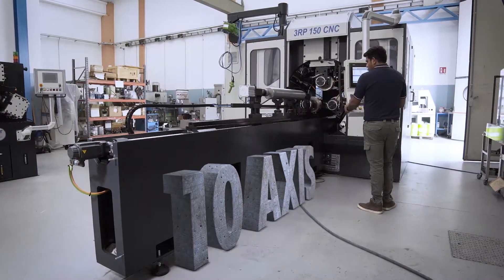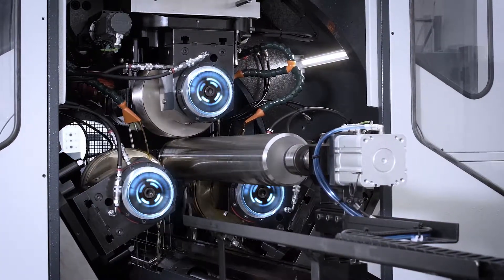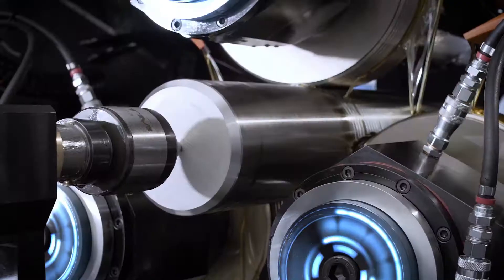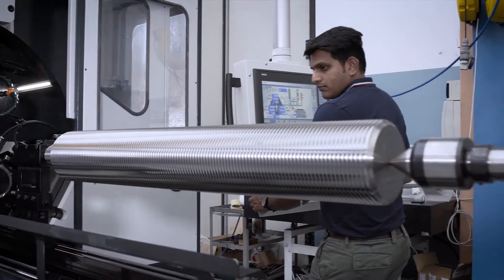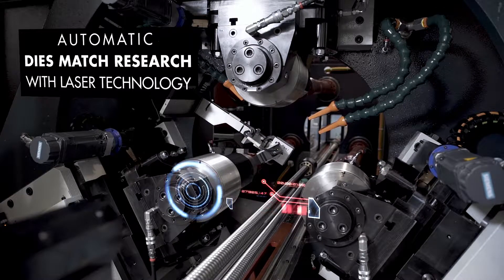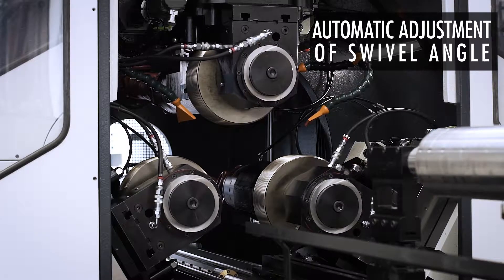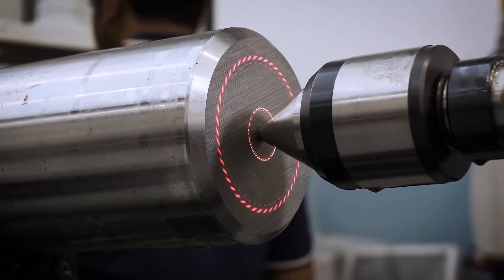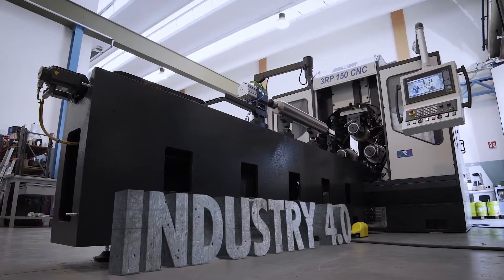3 SLIDES 150 TON CNC THREAD ROLLING MACHINE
3RP 150 CNC EVO
The new 10 axis numeric control thread rolling machine 3RP150 EVO, is the biggest size machine ever produced by ORT ITALIA. Because of heavy single block welded body and whole force of 150 ton used during the rolling operation, this machine is suitable for rolling high tensile materials such as INCONEL, SUPER DUPLEX, STAINLESS STEEL, TITANIUM, SPECIAL ALLOYS and can work on diameters from 50 mm up to 300 mm with pitch up to 14 mm. Stud bolts, anchor bolts, tie rods, big and special bars are the main application. This rolling machine is universal to be used in through feed and also infeed process. 3RP150 CNC EVO is equipped with many of new innovative solutions developed by ORT ITALIA, the most important are automatic die match research thanks to laser technology, automatic adjustment of swivel angle using servo motors to incline the three heads. Center rolling device is suitable to clamp and to ensure the right positioning of the workpiece between the rolling dies. Thanks to the controlled center rolling device axis the position of the tailstock is very accurate and precise. The hydraulic plant has studied in intelligent way to save the electrical energy. The machine is prepared to satisfy all the requirements of the virtual industry “industry 4.0”